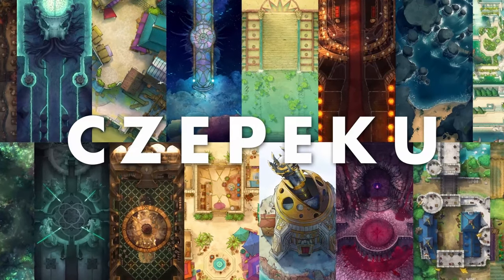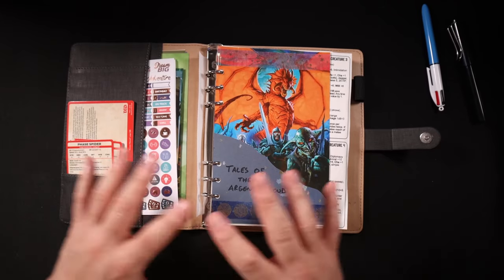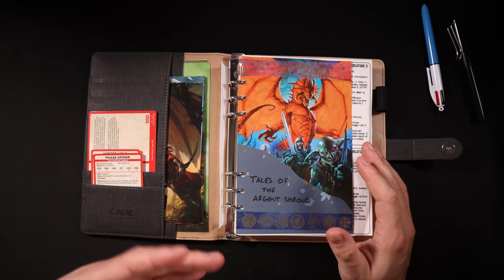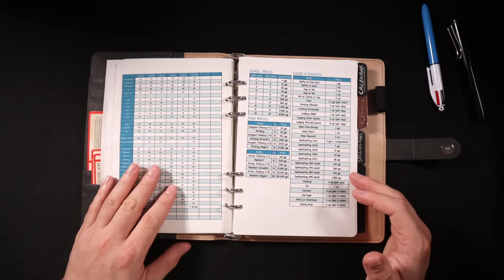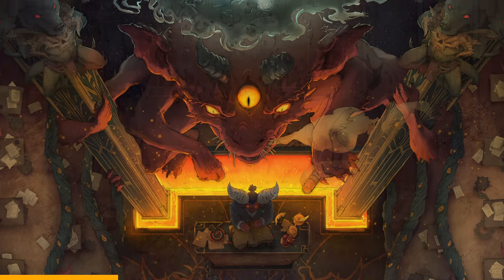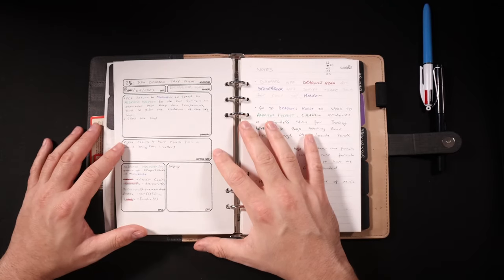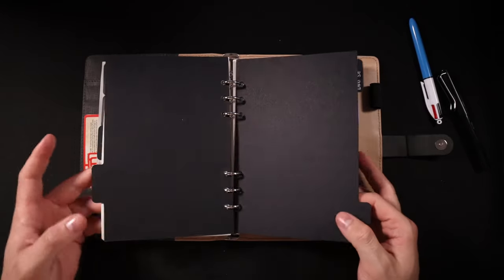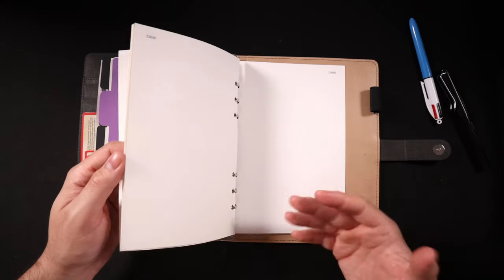How I Organize My TTRPG Notes | GM Journal Tour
I recently started running TTRPGs in person again and I wanted to do so with as little reliance on digital tools as possible, so I made myself a GM Journal to plan and run games with and I have been LOVING it. Let's take a tour of it.

What I used in my GM Journal
🔸A5 6 Ring Journal
🔸4 Color Pens
🔸D&D Monster Cards

Welcome to the info paragraph, this is a place to feed the great algorithm, and if you've made it here you have probably scrolled too far! Icarus Games is dedicated to helping TTRPG players and game masters improve their experience in roleplaying games. For RPG players, there are videos on learning games rules, as well as on character building, roleplaying, and optimization. For Game Masters, there are videos on making maps, improving your worldbuilding for your RPGs, and for creating homebrew TTRPG content.